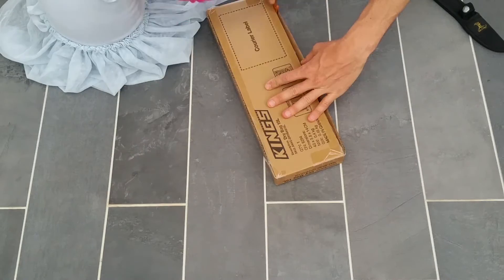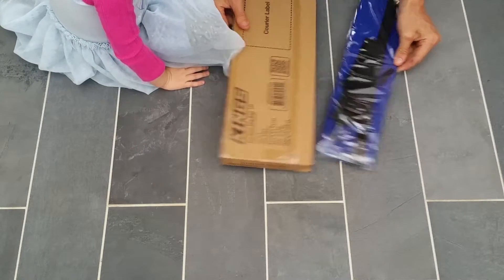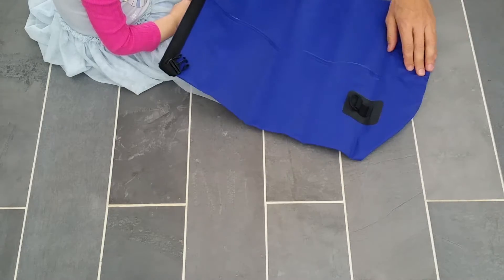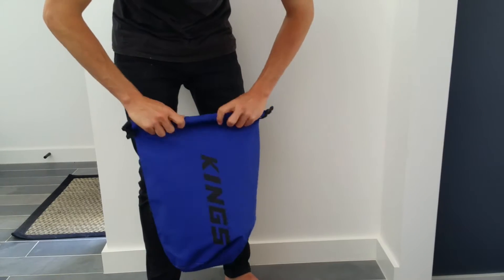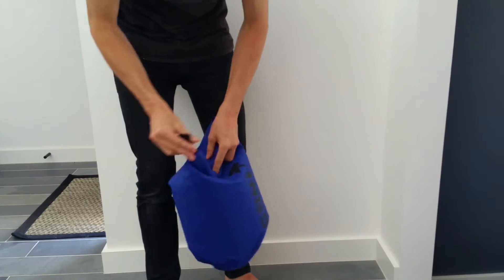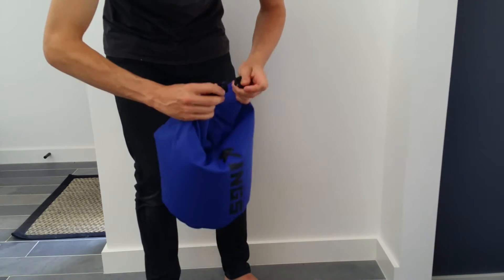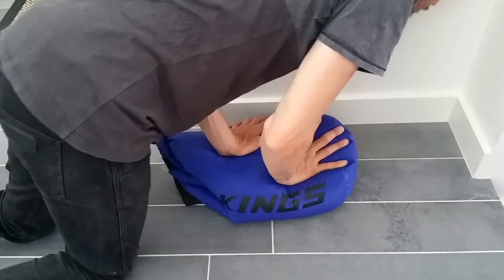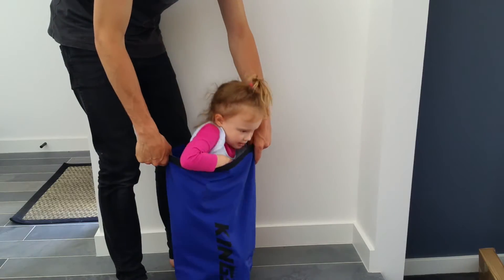4WD Supa Centre 15L Water proof Dry Bag Unboxing